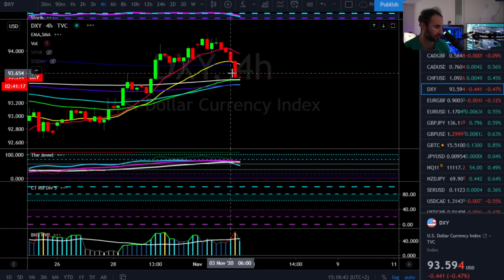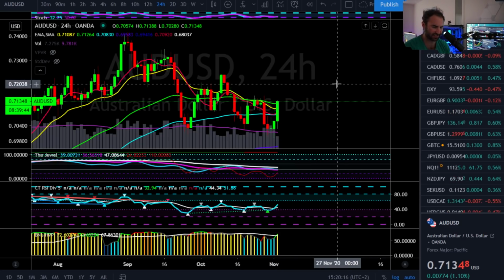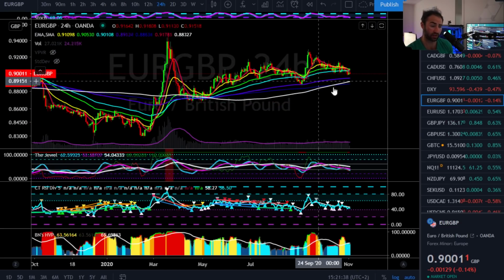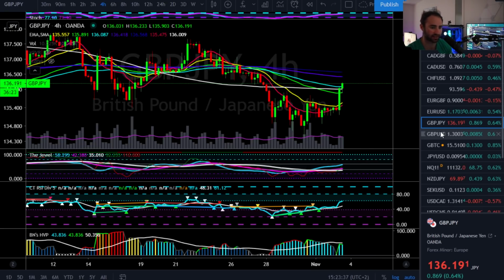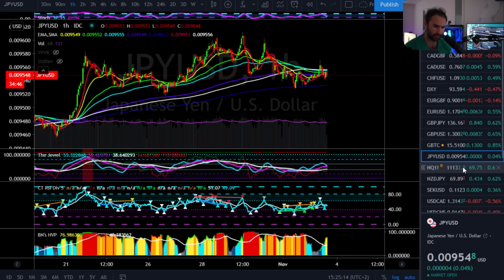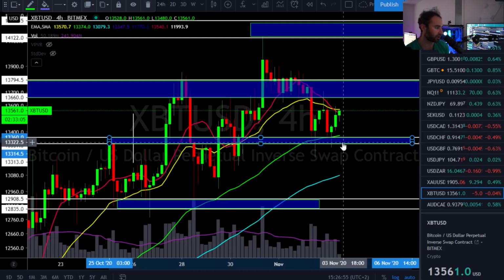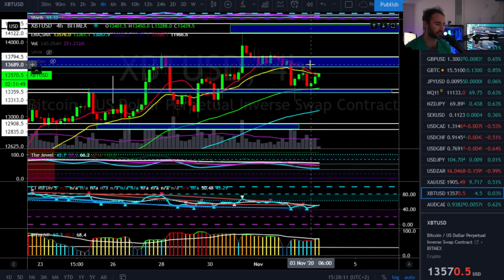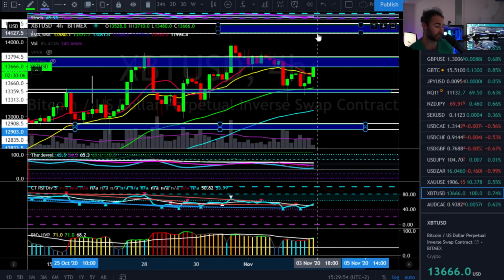FX Market Analysis TODAY + Bitcoin Election Day! All USD Forex Pairs Price Analysis November 3